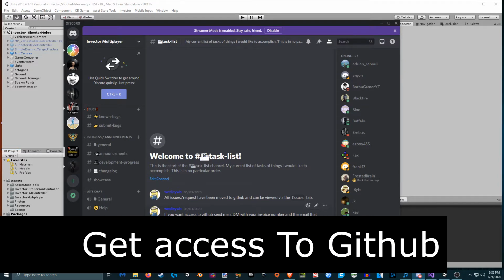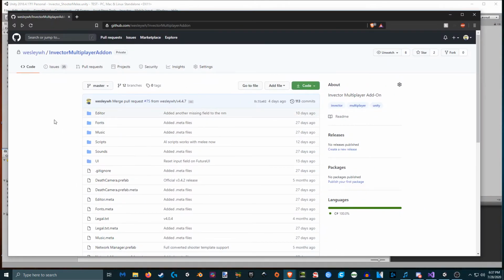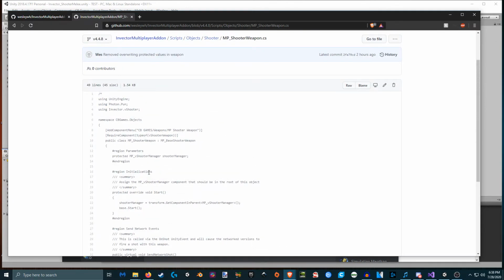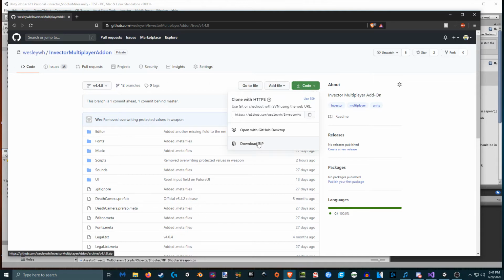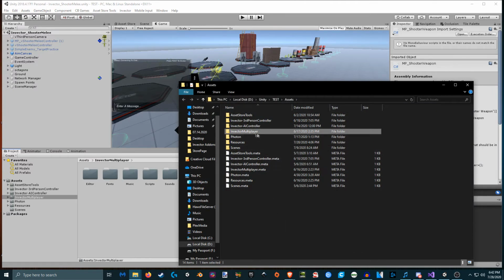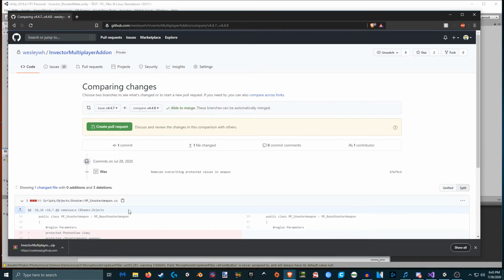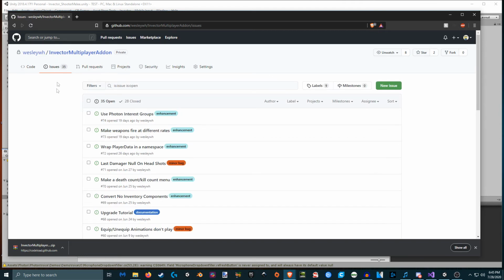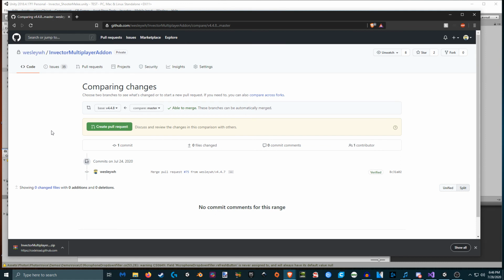Invector Multiplayer - How To Use Github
This video will take you through how you can properly use github with the invector multiplayer package and unity.

IMPORTANT NOTE: When importing an entire version from github it will reset all the files. You will need to re-run the convert invector files and re-enable all the add-ons that you had originally.

01:11 - Get Access To Github
02:42 - Importing individual files to your project
05:21 - Importing entire github versions to your project
07:50 - Comparing release versions
10:13 - Contributing to the project